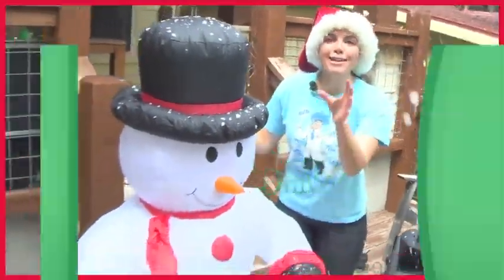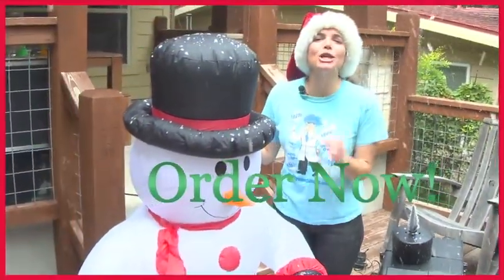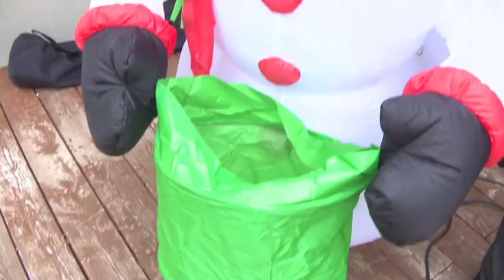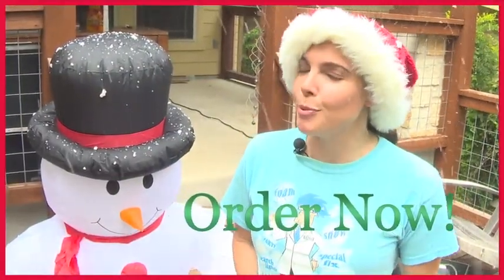Fake snow machines - $195 Partymachines.com purchase equipment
offers new snow equipment for sale. Buy fake snow machines in Texas, Ohio, Pennsylvania, California, and New York